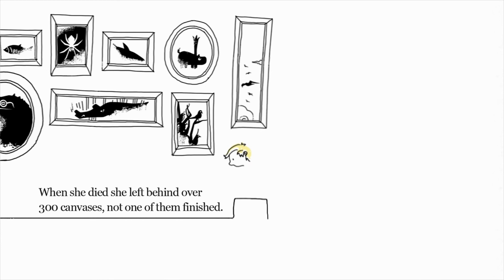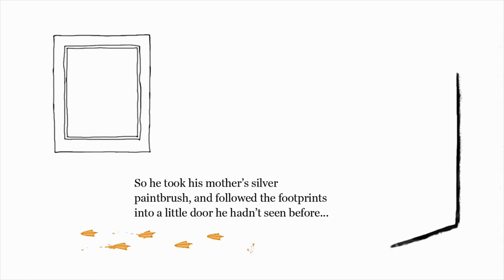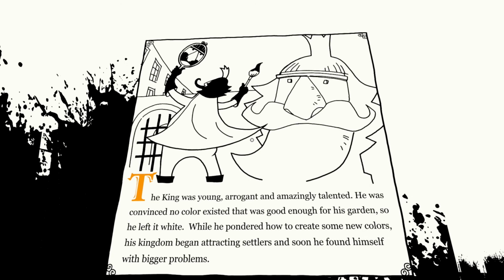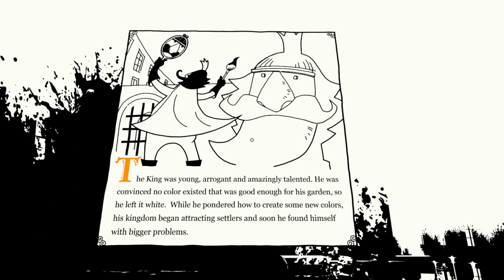The Unfinished Swan: What Was Frank Thinking? - Part 1 - 2 Bit Gamers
Frank explores what is essentially Microsoft Paint plus chicken feet for 18 minutes straight.

The Unfinished Swan is an adventure video game developed by Giant Sparrow for the PlayStation 3, released in October 2012 through the PlayStation Network. The game starts with a completely white space in which the player, a boy named Monroe, is chasing after a swan that has escaped a painting. The game was released for PlayStation 4 and PlayStation Vita in October 2014.

We love to hear from our fans and see what you think. The best way for us to improve is for us to clearly know what needs improving!